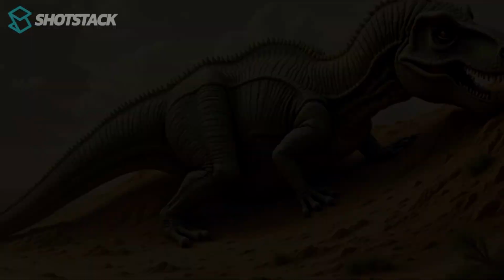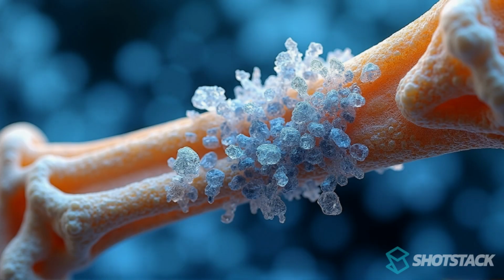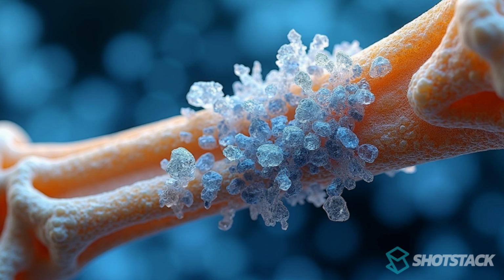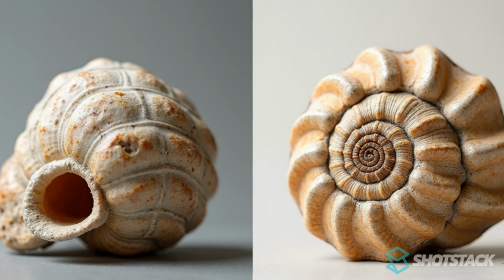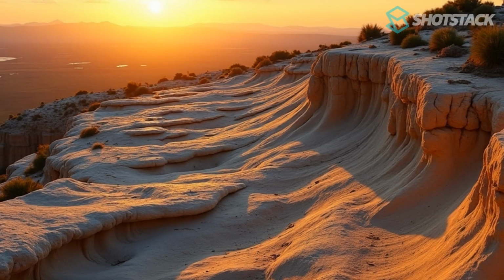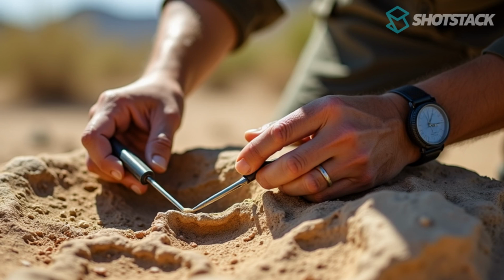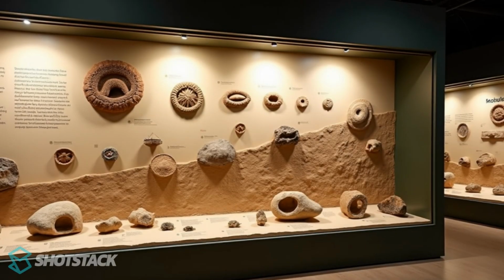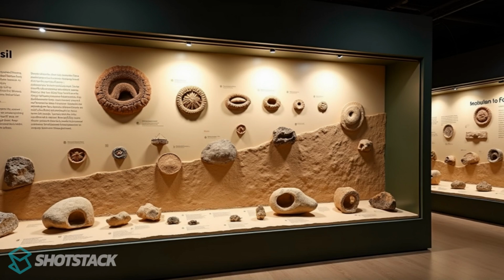How Fossils Form: Amazing Journey Through Time 🦕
Discover the fascinating process of how fossils form in this engaging educational journey! From burial to mineralization, learn how prehistoric creatures and plants become the amazing fossils we find today. Perfect for science enthusiasts, students, and anyone curious about Earth's prehistoric past!

In this video, we explore:
- The step-by-step process of fossilization
- Different types of fossils
- The role of sediments and minerals
- How paleontologists find and study fossils